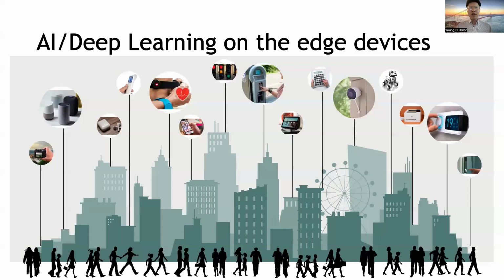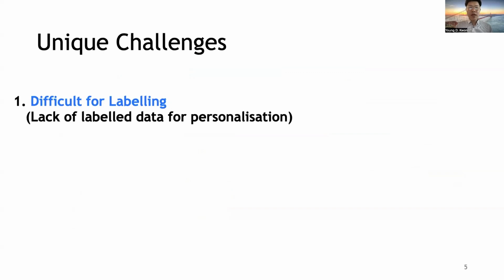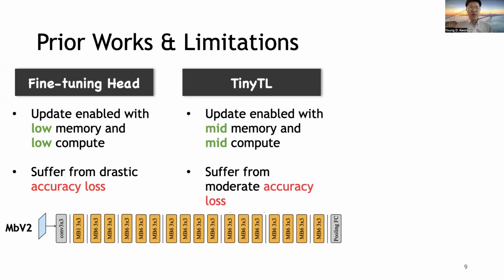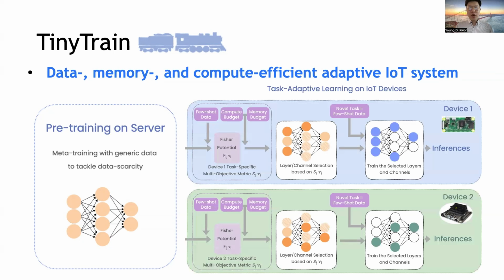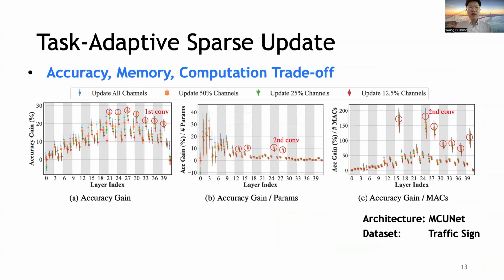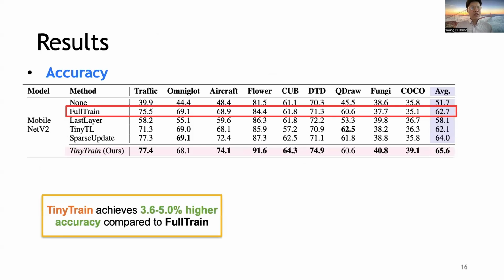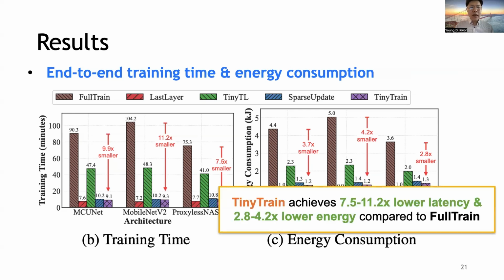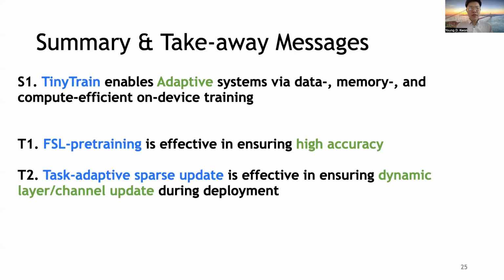[ICML '24] TinyTrain Presentation